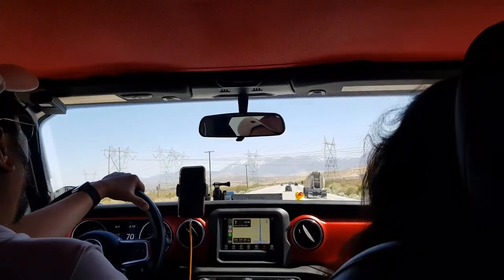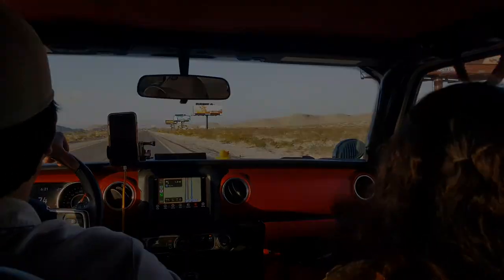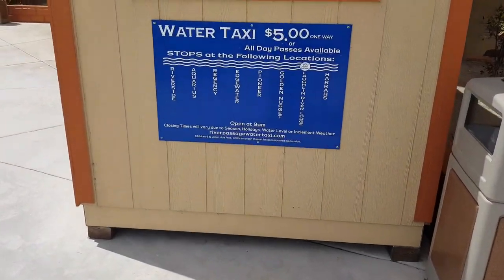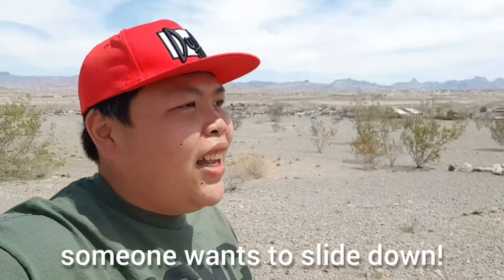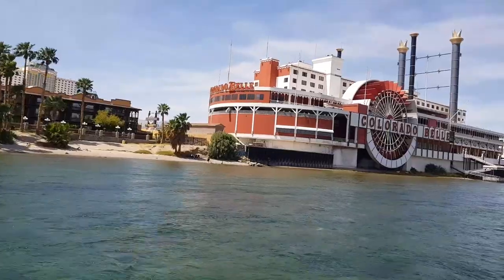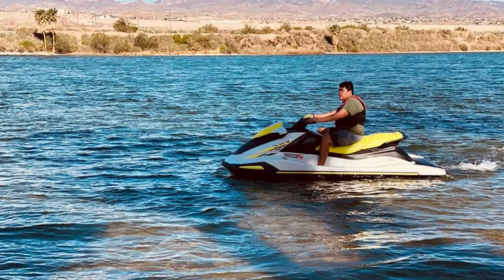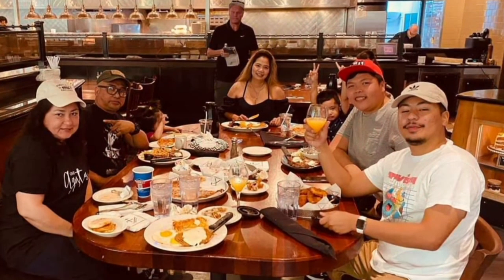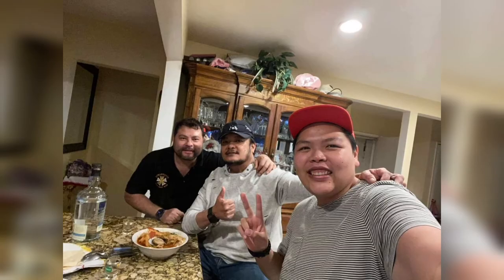004 • LAUGHLIN • JET SKI • SANDSTORM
Vlog #4

Drove to Laughlin Nevada with my uncle, his wife, &  nephew.

Saw a lot of stuff and experienced something new!